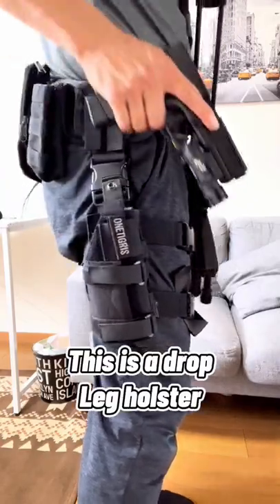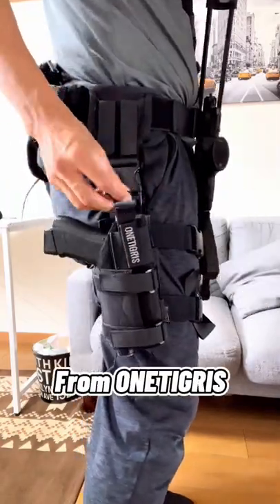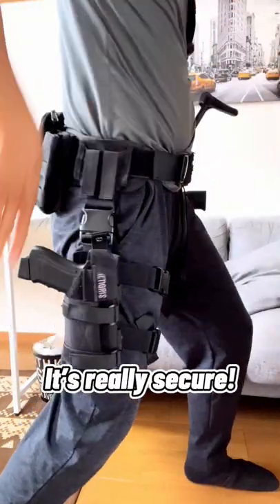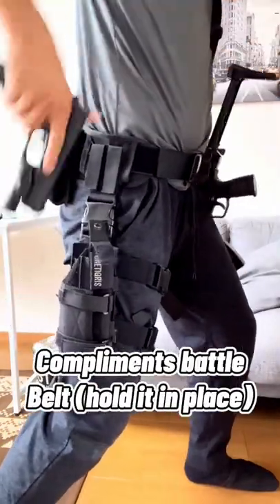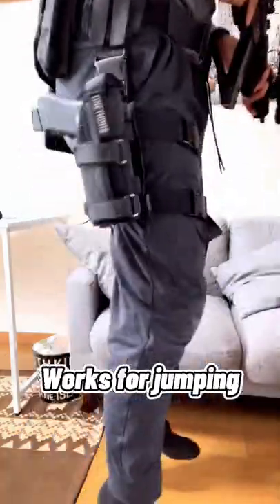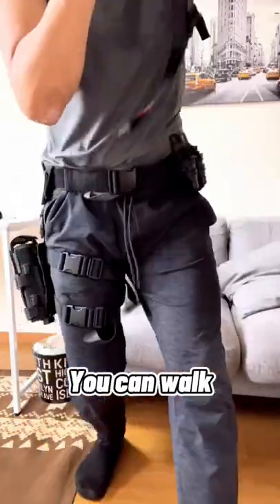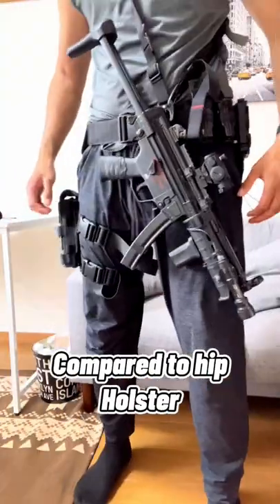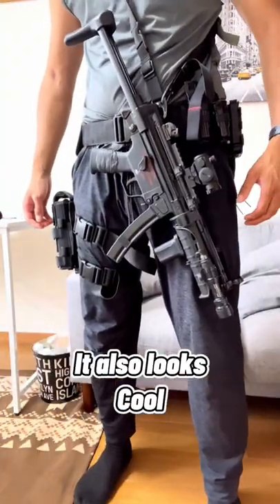Drop leg holsters are Cap or king?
Today we talk about drop leg holsters in Airsoft! Drop leg holsters really change the game, but are they worth it?

Code Valid until 7/31/2022